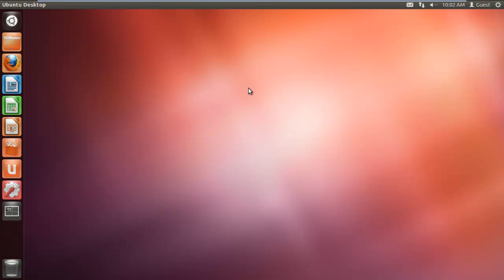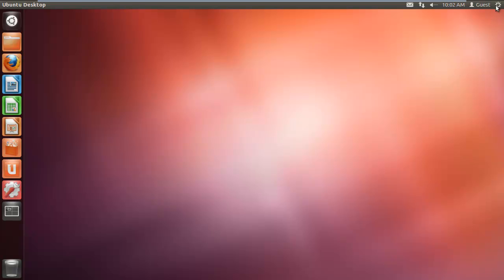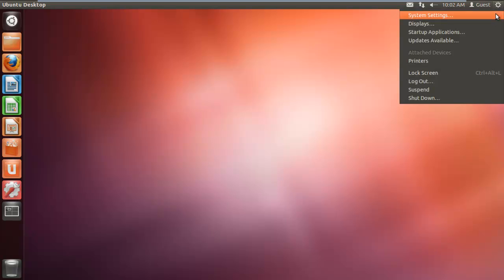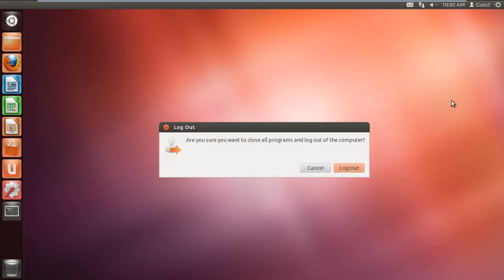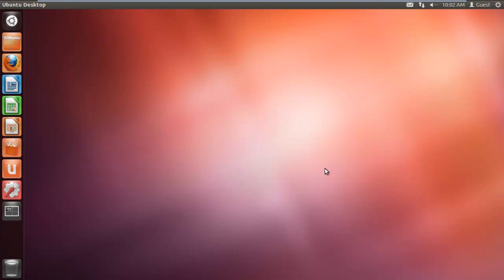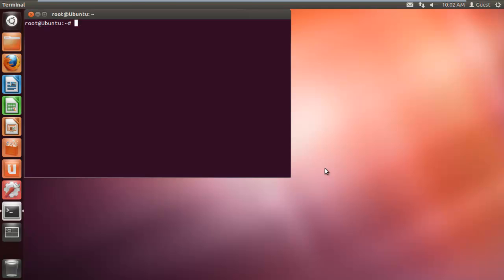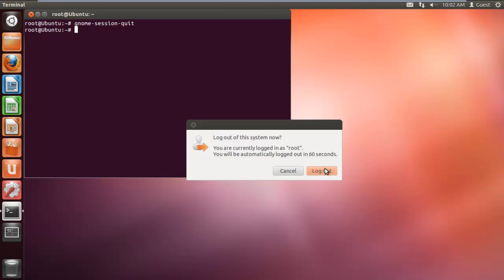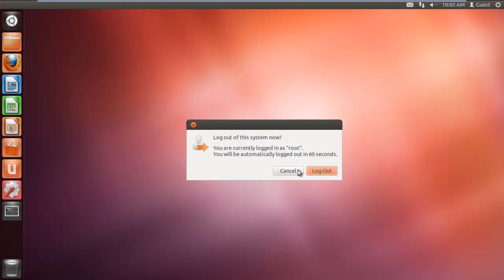How to Log Out in Ubuntu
Learn how you can log off from Ubuntu using two methods, one through the Log Out option and the second through the terminal application.

In this tutorial we will show you how to log out in Ubuntu.
For this tutorial, we will show you two methods of logging out. First, from the desktop and the second is from the terminal application.
To understand how you can log off from Ubuntu using any of these two methods, follow the steps given below.

Step 1 -- Go to the Log Out option

First of all, move over to the identification area on top of your desktop and click on the gear icon. When the drop down menu list appears, simply click on Log Out option below.

Step 2 -- Select the Log Out option

With that done, you can see the dialog box appearing on the screen asking you whether you want to log off from Ubuntu or not. You can click on the Log out button below to do just that. To close the window, simply click on the cancel button.

Step 3 -- Log out through the terminal application

Now let's move to the terminal application. For that, hit the shortcut key "Ctrl+Alt+T". Over here, let's type in the following command
"gnome-session -quit"
This will close the session and log you out.
When you hit enter, the same log out dialog box will appear on your screen. Notice that over here, since we are currently logged in as root, we will be automatically logged out in 60 seconds, if no action is taken here.
Lastly, you can also use the shortcut key "Alt+Ctrl+Delete" to logout and end the current session.
And that's it; this way from the steps given above you can learn how to log out of Ubuntu using two different methods.